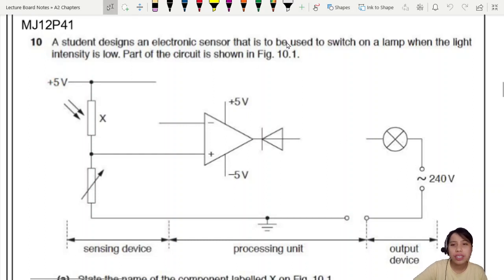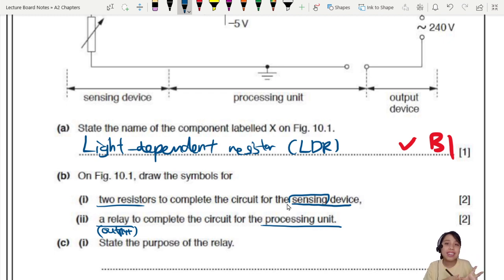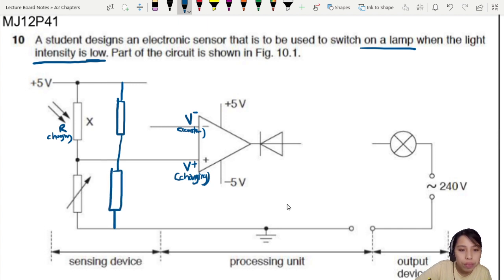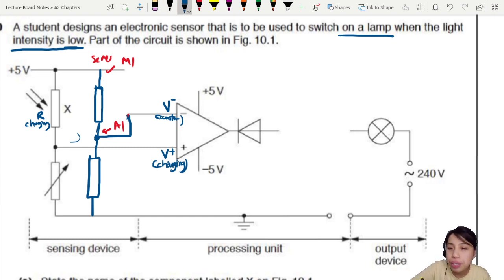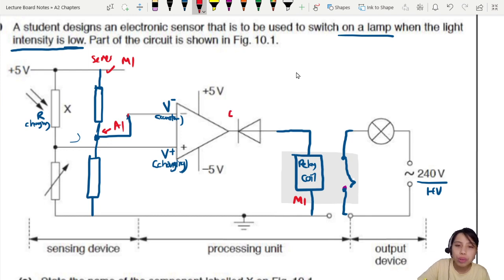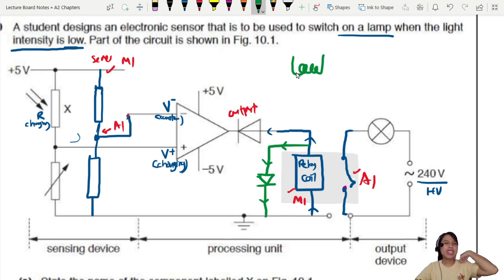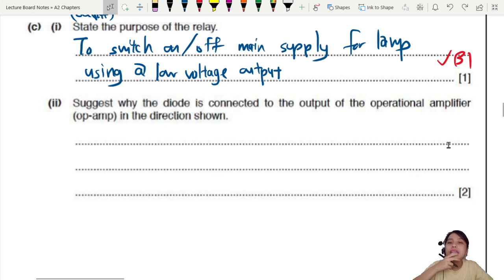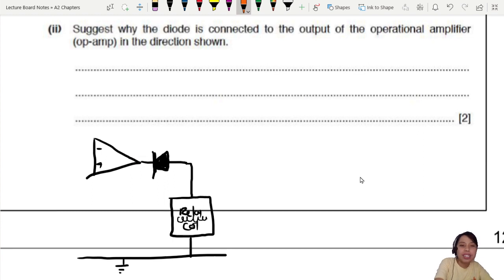121.1c MJ12 P41 Q10 Relay Output | A2 Electronics: Op-Amp | Cambridge A Level Physics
Example 1-  9702/41/M/J/12: A student designs an electronic sensor that is to be used to switch on a lamp when the light intensity is low. Part of the circuit is shown in Fig. 10.1.

(b) On Fig. 10.1, draw the symbols for (i) two resistors to complete the circuit for the sensing device, (ii) a relay to complete the circuit for the processing unit.

(ii) Suggest  why  the  diode  is  connected  to  the  output  of  the  operational  amplifier  (op-amp) in the direction shown.